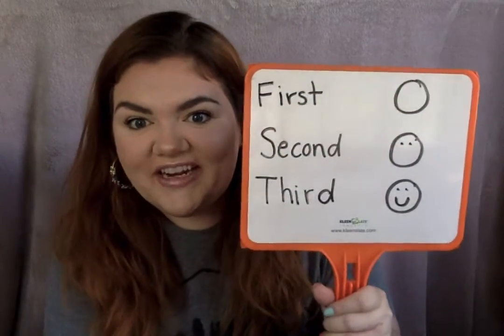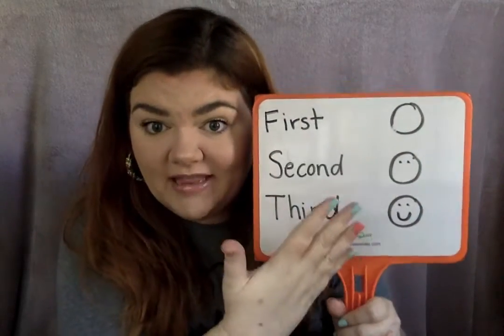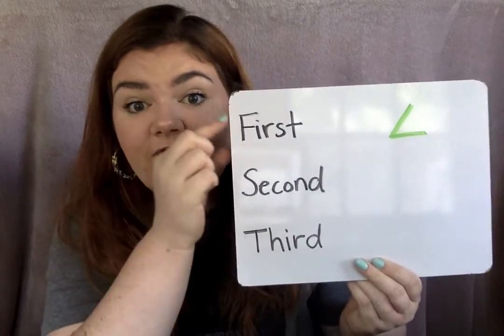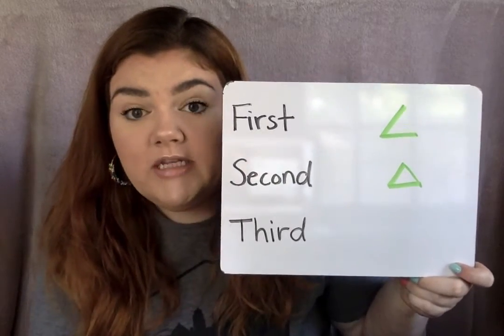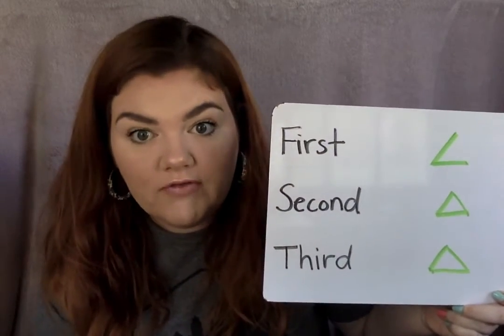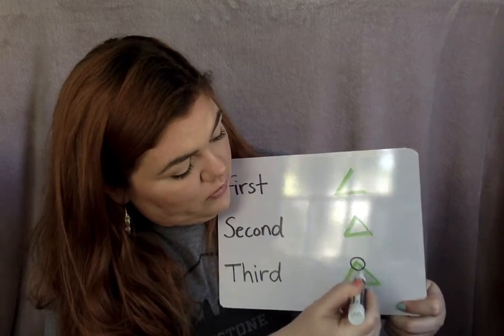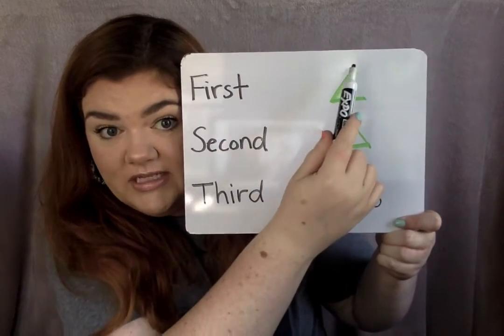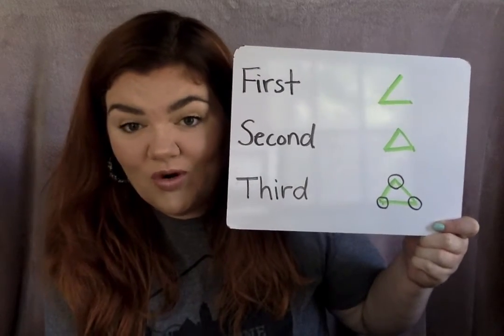Math lesson 1 (May 11-15 packet)